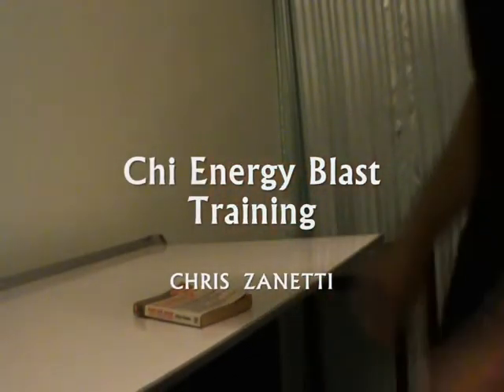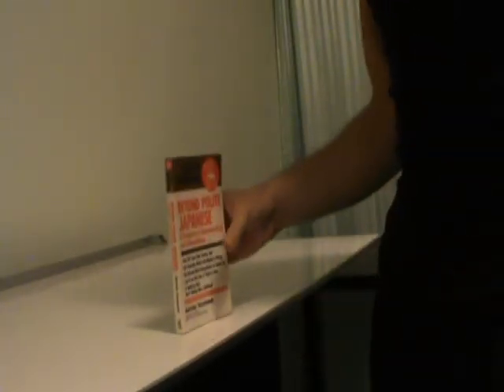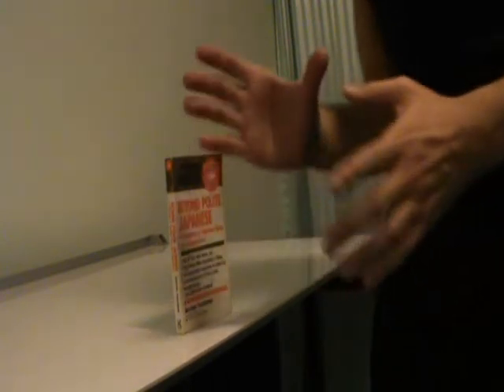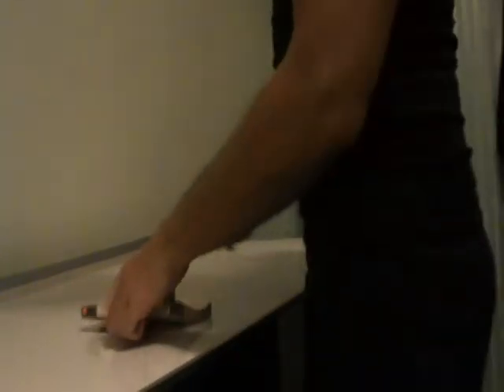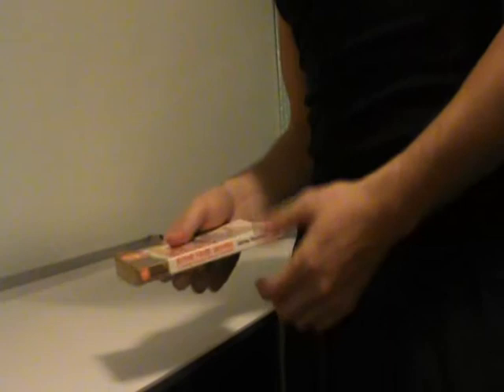Chi Energy Blast Training with a Book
Have any questions or just want to share knowledge with me on supernatural powers?

Chris Zanetti.